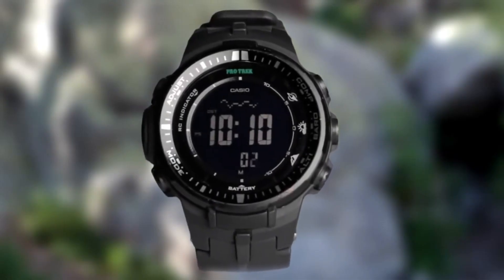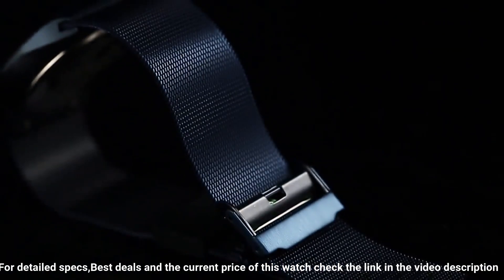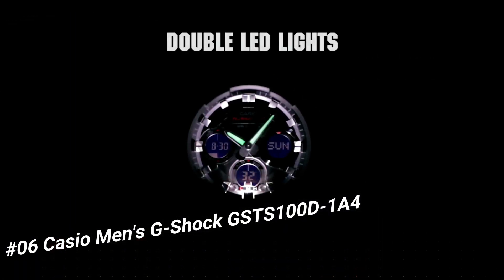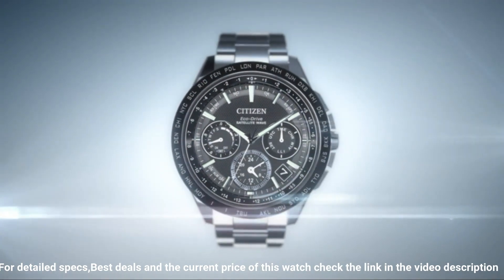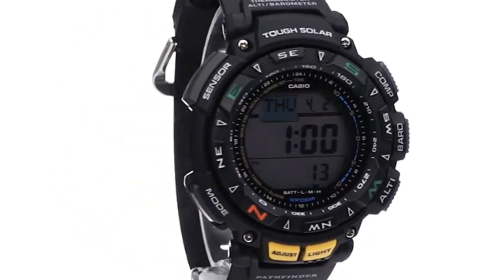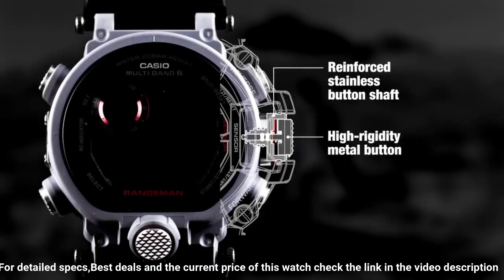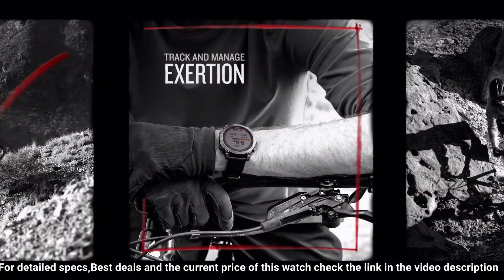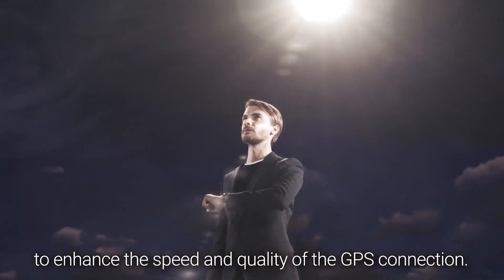Top 8 Best Solar Powered Watches For Men 2023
Hello Friends In This Video I will show you the Top 8 Best Solar Powered Watches For Men 2023.

10.Tissot T-Touch Expert Solar T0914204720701

Amazon US
Amazon UK
Amazon DE
Amazon CA
Amazon IT
Amazon FR
Amazon ES
9. Casio Men's Pro Trek PRW-3000-1CR

Amazon US
Amazon UK
Amazon CA
Amazon DE
Amazon IT
Amazon FR
Amazon ES
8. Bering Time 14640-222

Amazon US
Amazon UK
?? Amazon DE :
Amazon CA
Amazon IT
Amazon FR
Amazon ES
7. Seiko Men's SSC017

Amazon US
Amazon UK
Amazon DE
Amazon CA
Amazon IT
Amazon FR
Amazon ES
6.SEIKO ASTRON 5X

Amazon US
Amazon UK
Amazon DE
Amazon CA
Amazon IT
Amazon FR
Amazon ES
5. Citizen Eco-Drive BM8180-03E

Amazon US
Amazon UK
Amazon DE
Amazon CA
Amazon IT
Amazon FR
Amazon ES
4. Spinnaker TRANSAT Solar Power Japanese Solar Powered Watch - SP-5036-02

3. CASIO Men's GW-9400-1CR

Amazon US
Amazon UK
Amazon CA
Amazon DE
Amazon IT
Amazon FR
Amazon ES
2. GARMIN FENIX 7

Amazon US
Amazon UK
Amazon DE
Amazon CA
Amazon IT
Amazon FR
Amazon ES
1.Casio Men's G-Shock GSTS100D-1A4

Amazon US
Amazon UK
Amazon DE
Amazon CA
Amazon IT
Amazon FR
Amazon ES